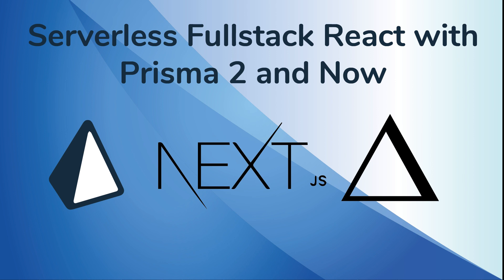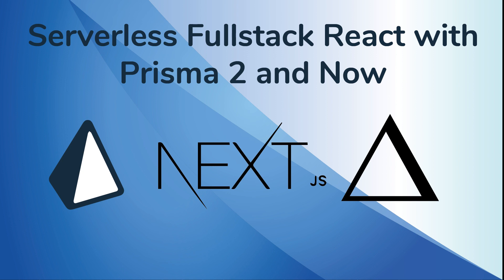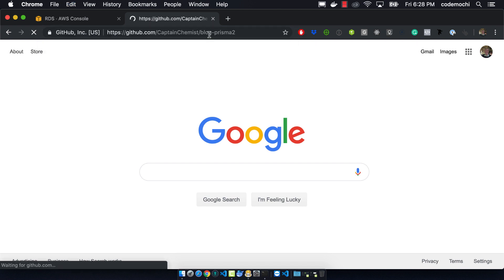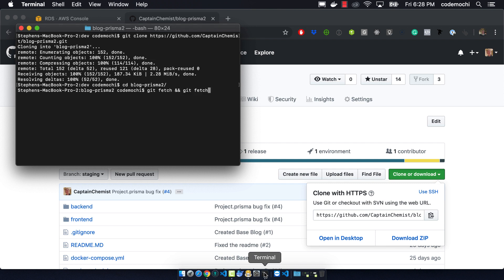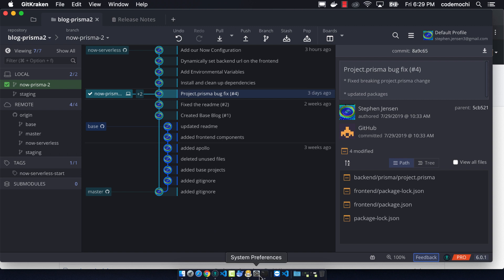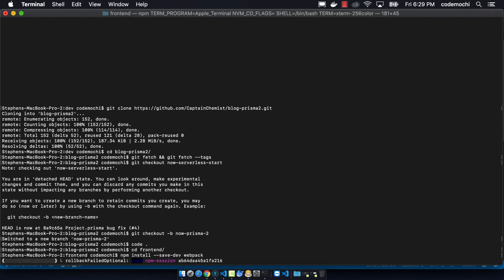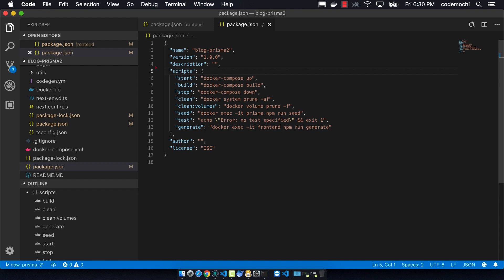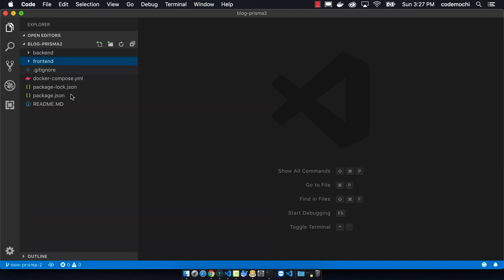Serverless Fullstack made easy with Next.js, Prisma 2, and Zeit Now #1: Dependencies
Deploy your serverless Next.js and Prisma 2 Fullstack GraphQL application with one command using Zeit Now. In this video we install dependencies and clean up our docker development environment.